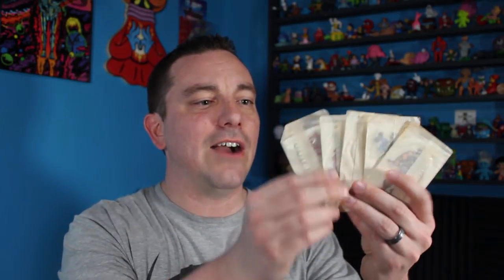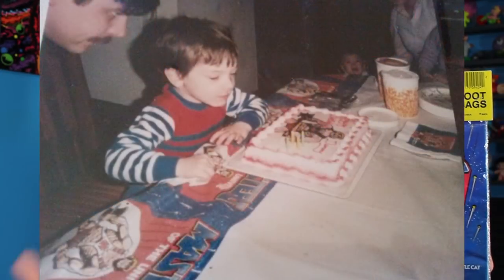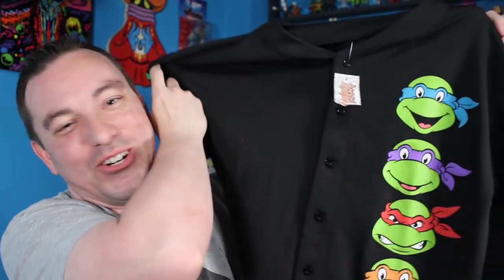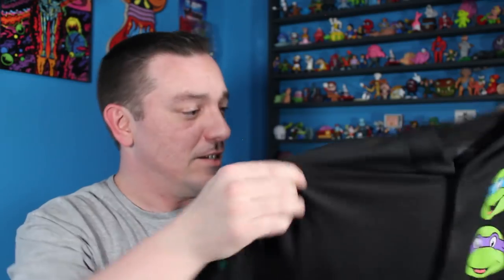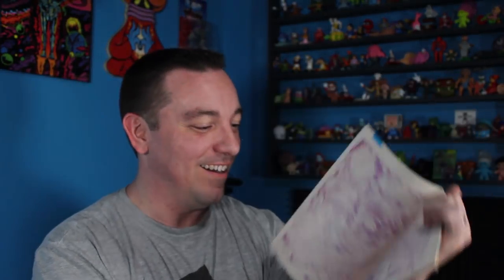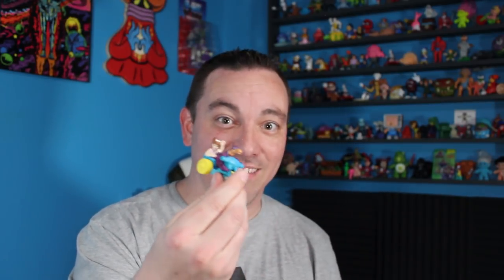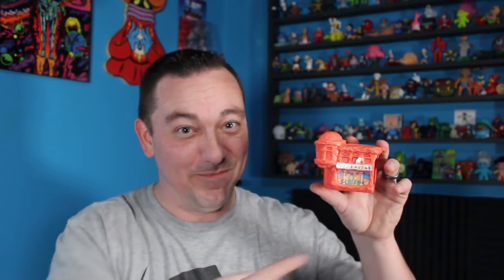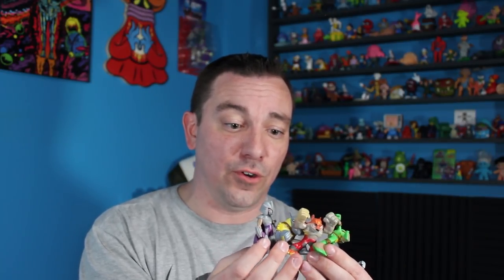Look At My Stuff! - Gifts and Swap Meet Scores!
It's time for another episode of Look At My Stuff! Today's toy haul includes awesome MOTU and TMNT gifts from viewers and some sweet toy scores from the swap meet!